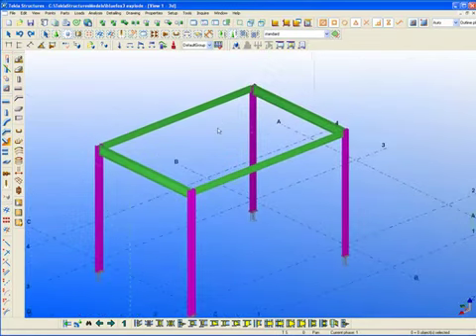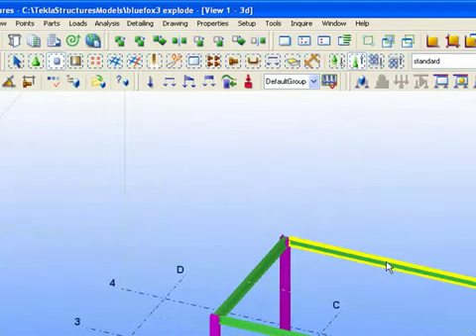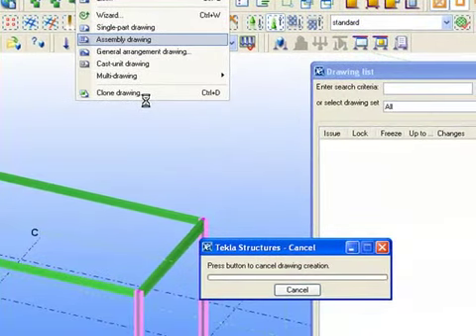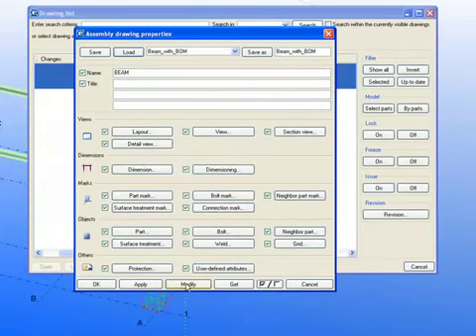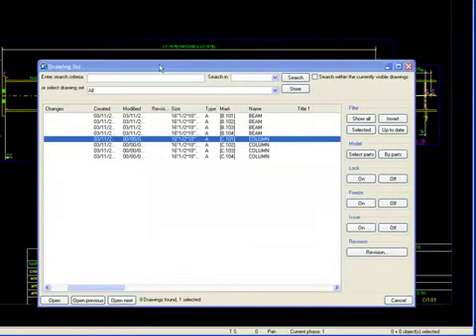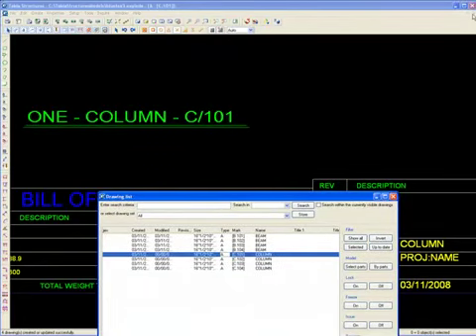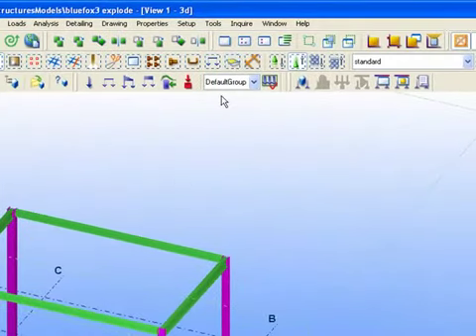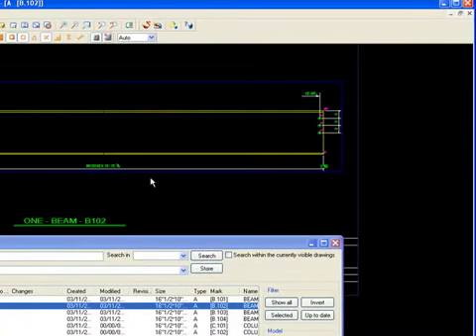Basic lesson 7 number setup & assembly drawing part2.mp4